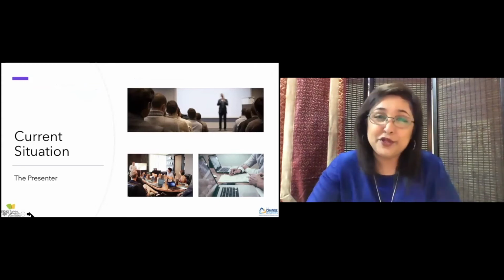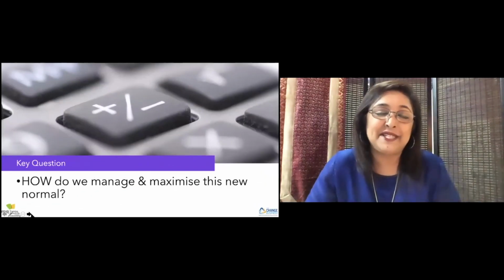Why you need to build skills on virtual Presenting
This is WHY we still need Presenting Skills more than ever - esp wants specific to presenting online and to the camera.